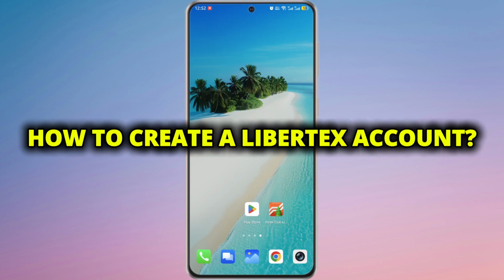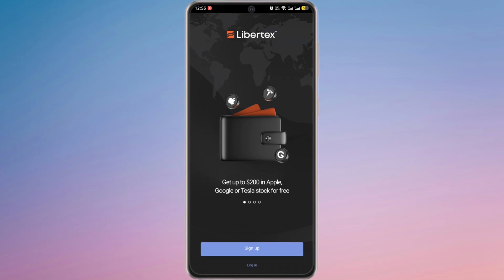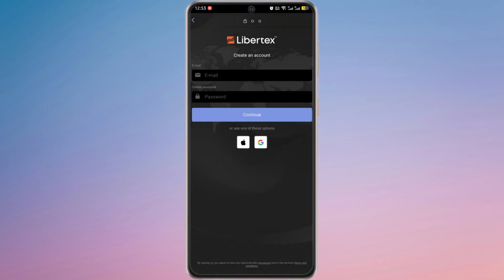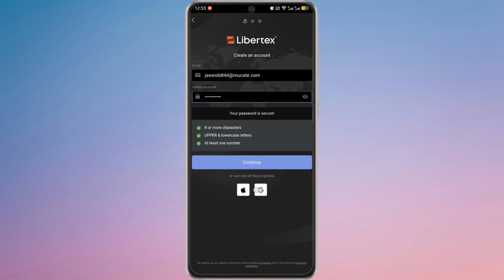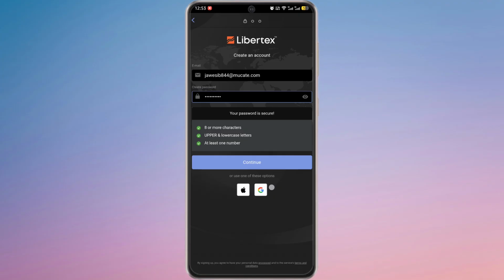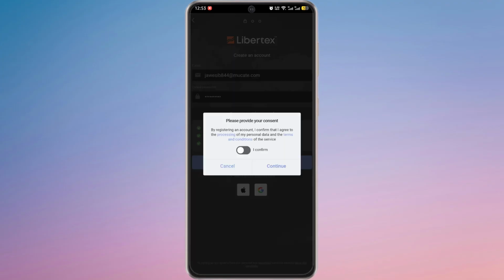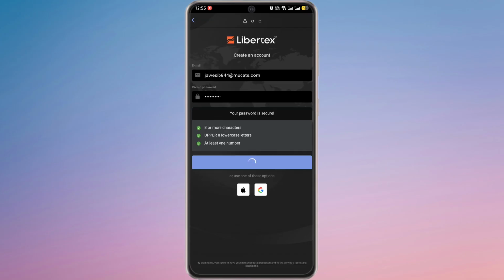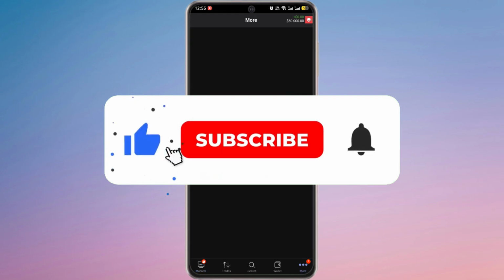How to Create Libertex Account 2026?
Want to start trading with Libertex but don’t know how to create an account? In this step-by-step tutorial, you’ll learn how to create a Libertex account quickly and easily. This video explains how to open the app, tap on the Sign Up button, and enter your email and password to register. For faster registration, you can also use the Apple icon or Google account option for quick sign-up. After signing up, don’t forget to verify your email to activate your account and start exploring all the trading features Libertex offers. This guide is perfect for beginners who want a smooth and hassle-free way to get started with Libertex trading.